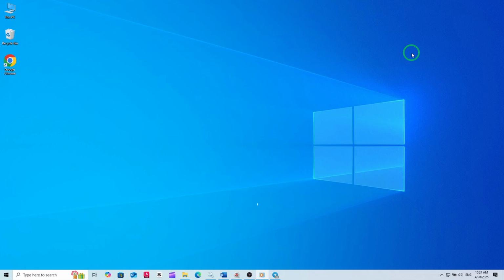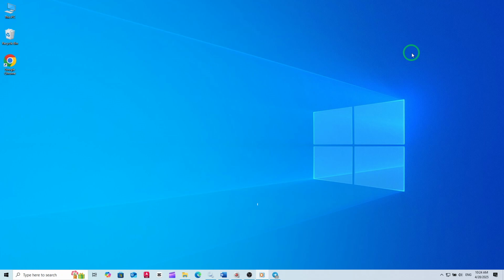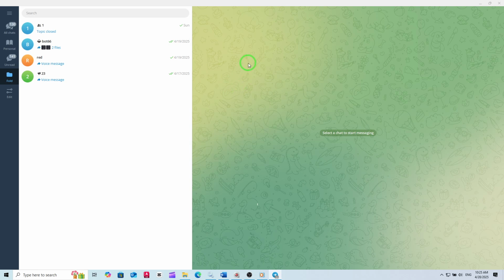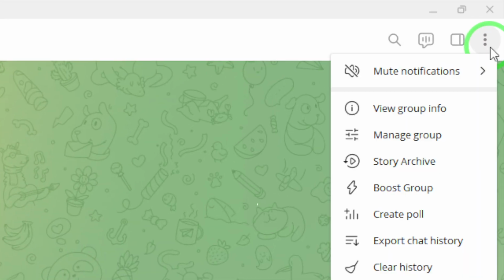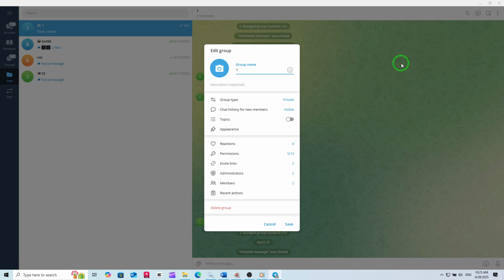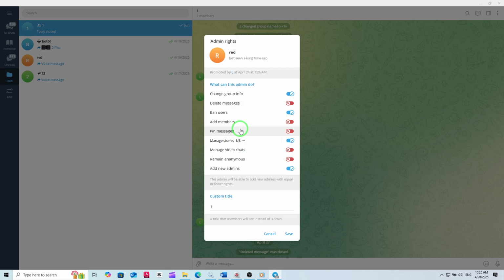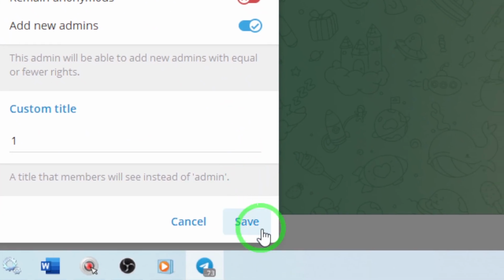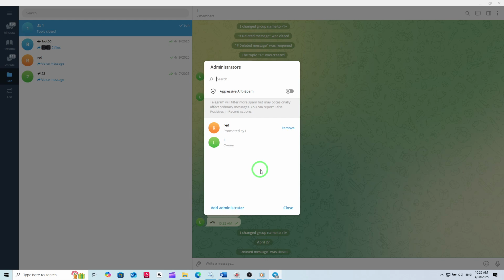How To Allow Admin To Edit Stories On Your Group On Telegram App On PC (New Update)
Learn how to allow an admin to edit stories on your Telegram group using the PC app with the latest update. This step-by-step guide will help you manage admin permissions so your group stays active and engaging with shared stories.

Follow these steps to enable the "Edit stories of others" permission for an admin:

1. Open Telegram app

2. Open the group that you are admin in

3. Click on the three dots, then Manage group

4. Enter to Administrators, then click on the admin you want

5. Enable Edit stories of others from Manage stories, click Save

This tutorial covers the new Telegram group admin settings on PC, making it easy to let trusted admins edit stories and improve your group’s content management.

Chapters:
00:00 Intro
00:12 Soultion
01:05 Outro